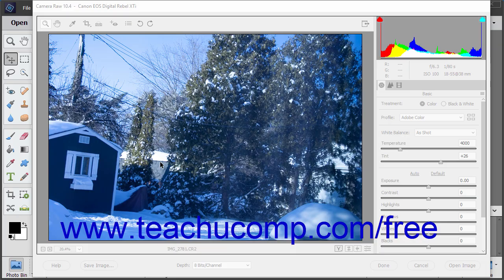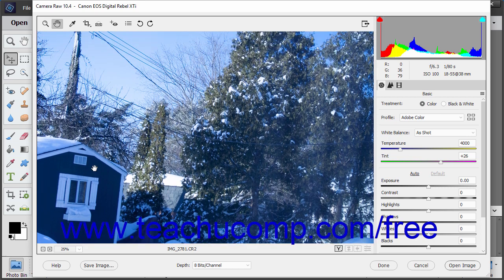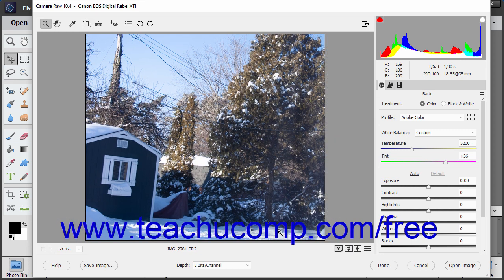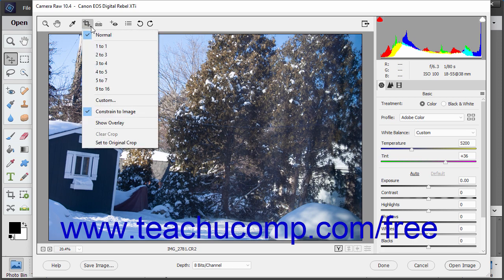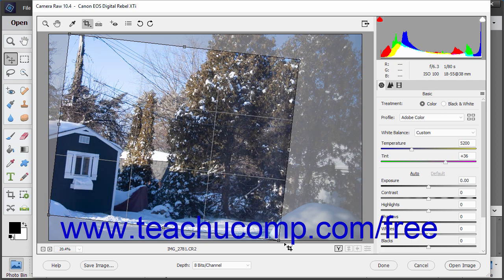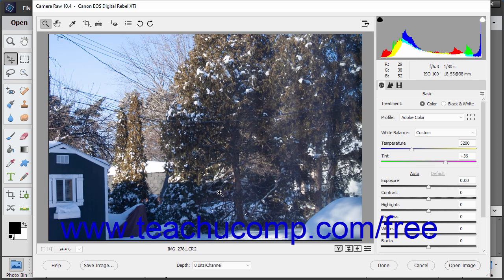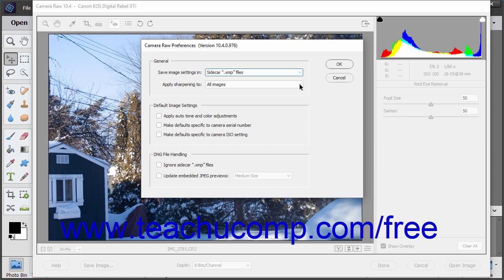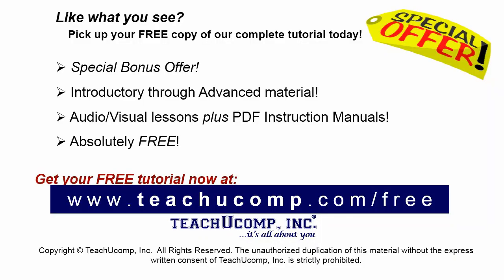Photoshop Elements 2019 Tutorial Camera Raw Tools Adobe Training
Learn about Camera Raw Tools in Adobe Photoshop Elements A clip from Mastering Photoshop Elements Made Easy v. 2019. - the most comprehensive Photoshop Elements tutorial available. Visit us today!